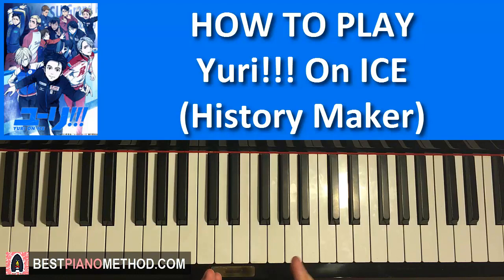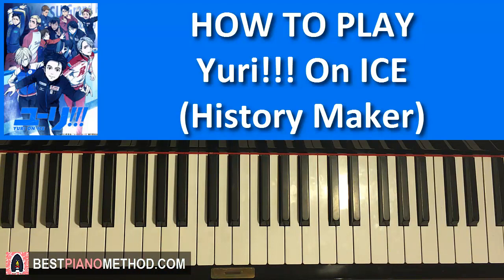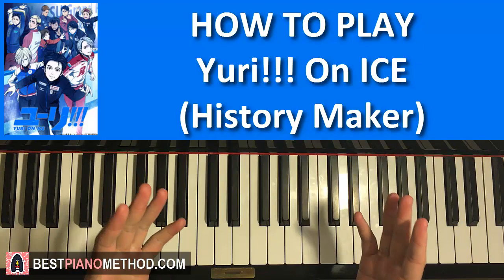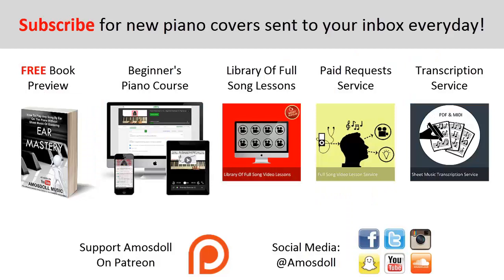HOW TO PLAY - Yuri!!! On ICE OP - History Maker - DEAN FUJIOKA (Piano Tutorial Lesson)